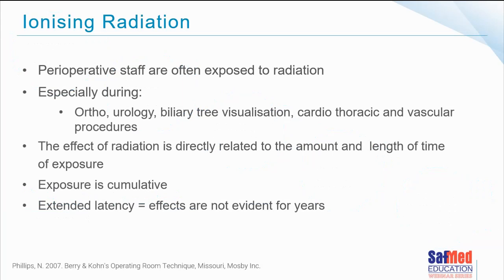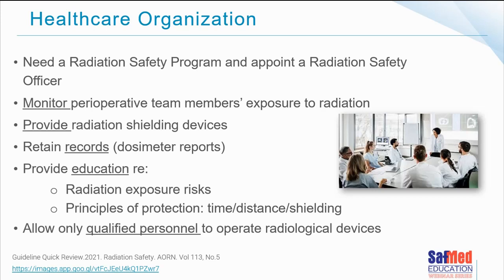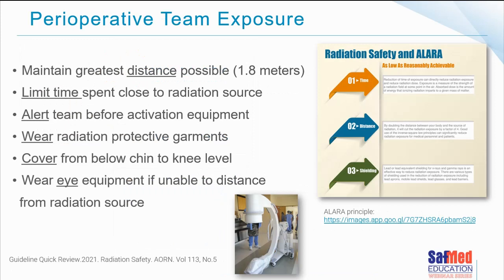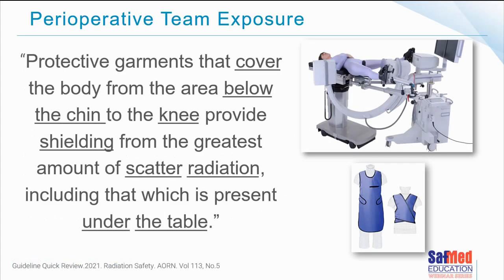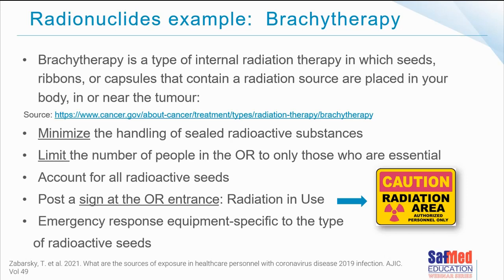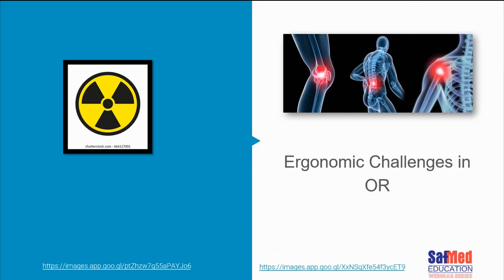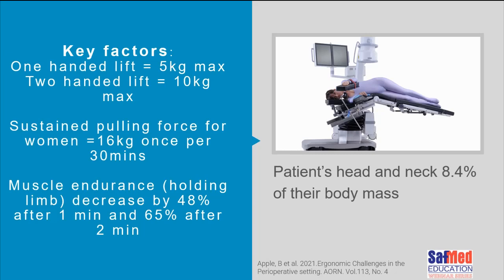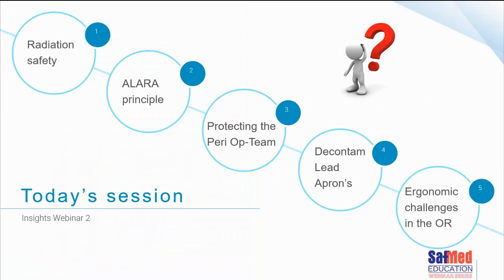SafMed 2021 Insights Webinar 2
The series titled 2021 insights, will cover a variety of current topics based on latest published journal articles, published standards and learning from a variety of local and international webinars.

This webinar covers radiation safety, managing radiation safety equipment and ergonomics in the OR (operating room).